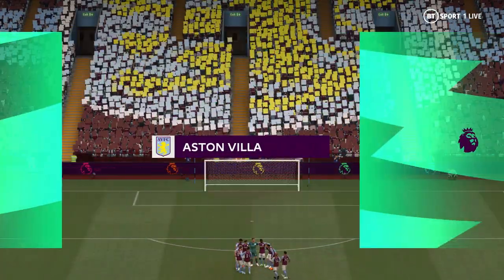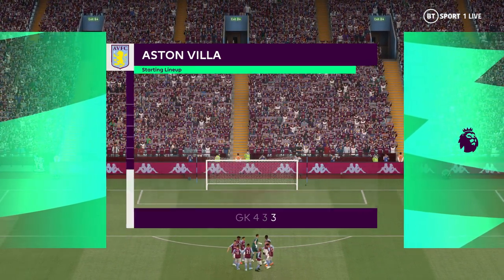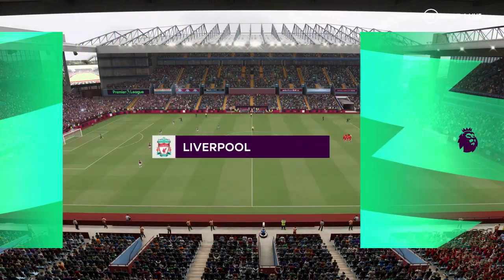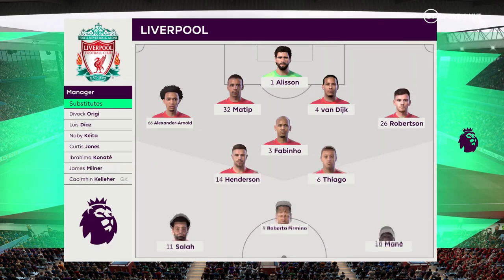FIFA 22 | Aston Villa 2 - 4 Liverpool | Premier League (21/22)